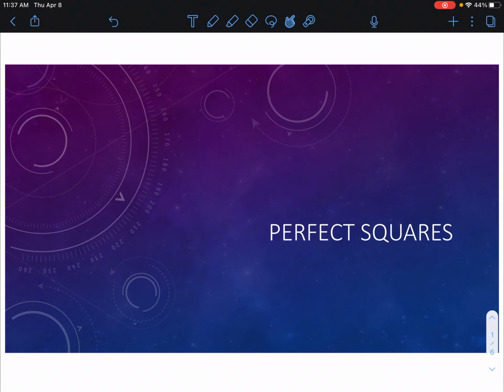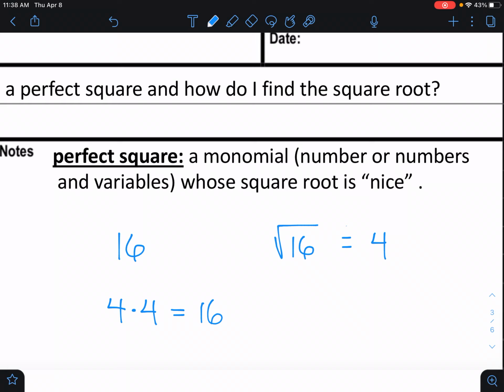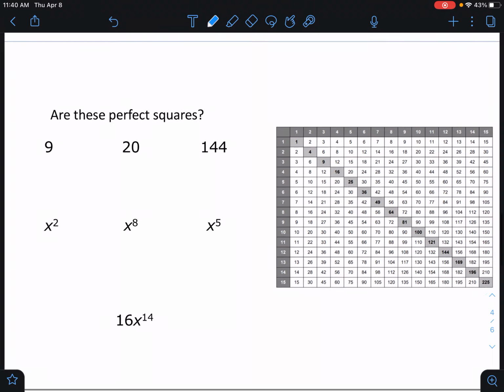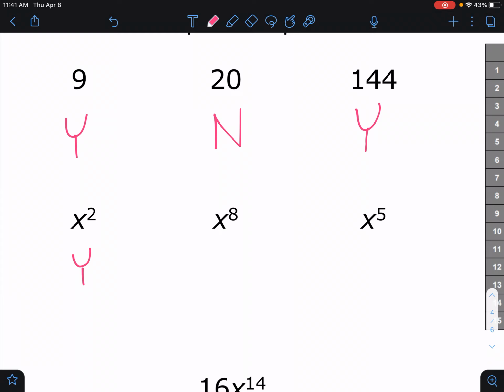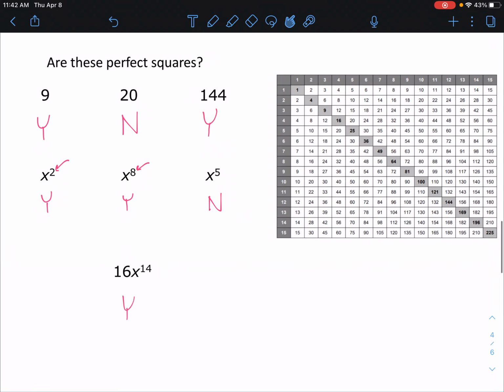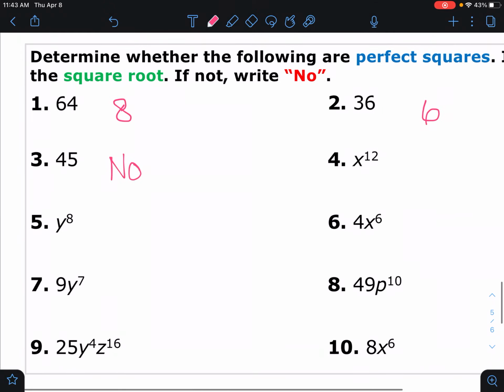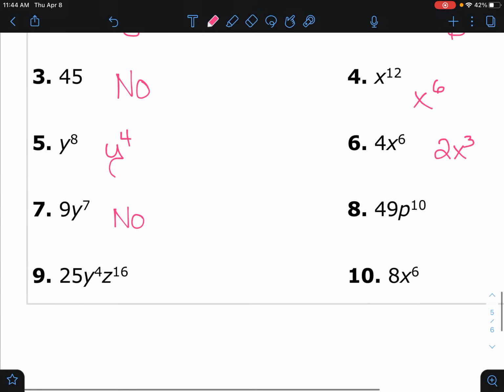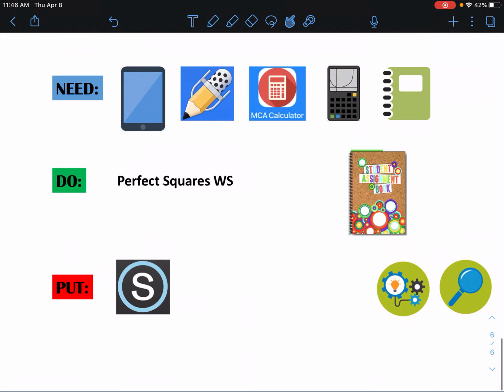Perfect Squares (IntAlg)